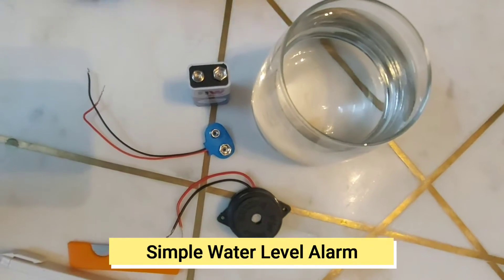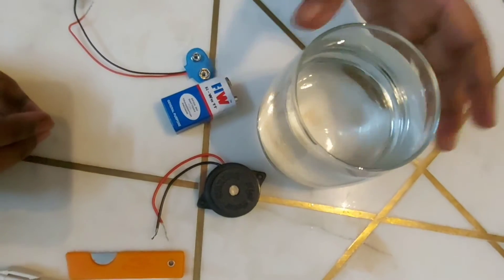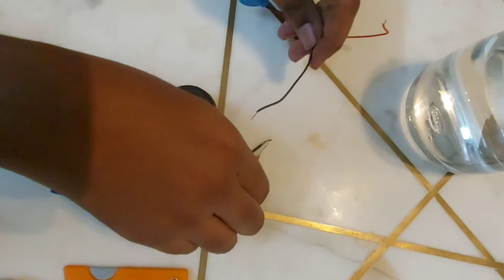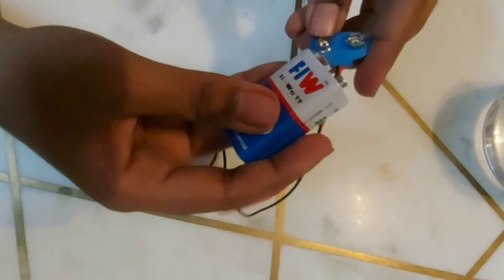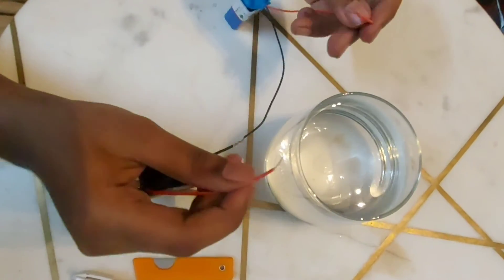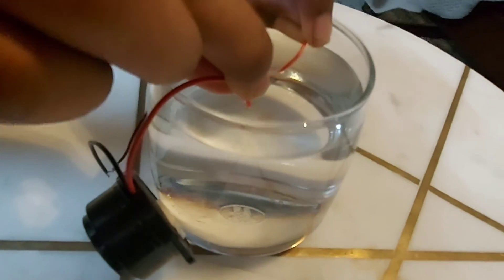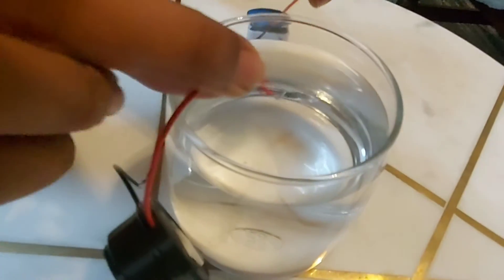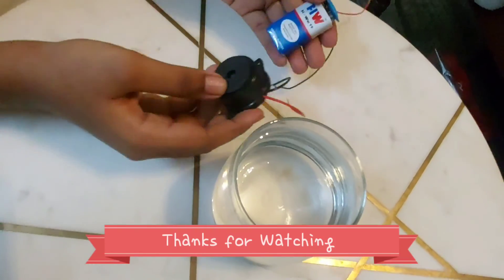Simple Water Level Alarm